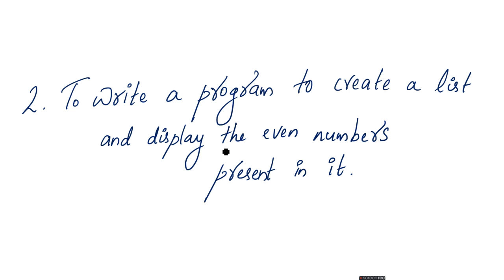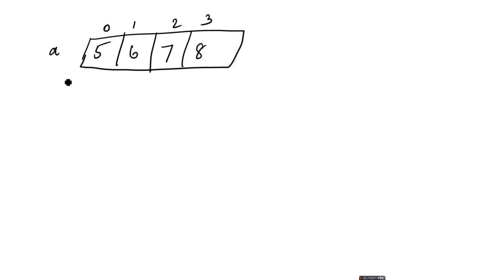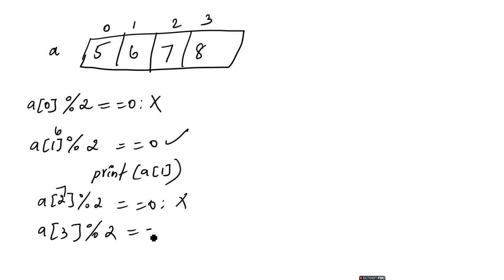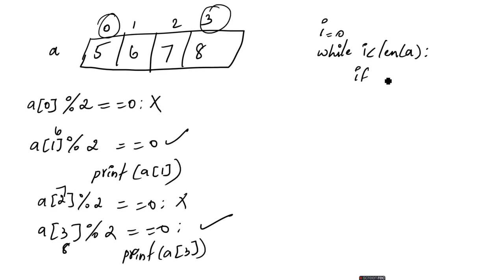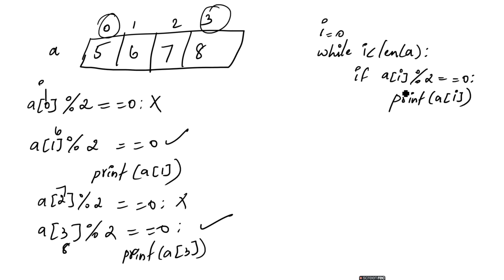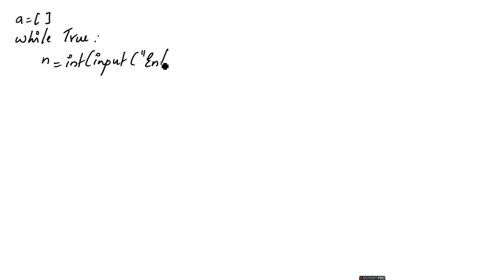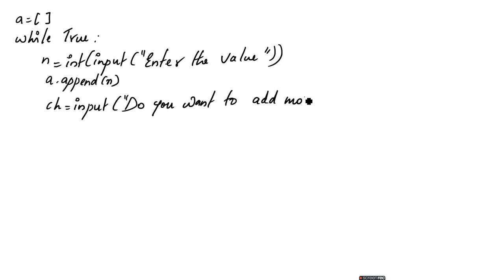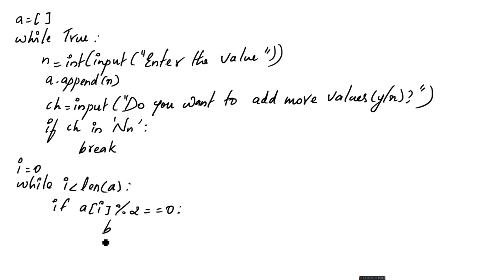LIST PROGRAM 2#EVEN NUMBERS program to create a list and display the even numbers present in it.